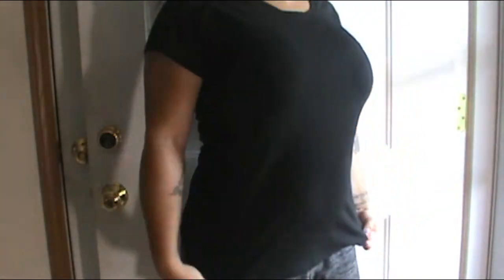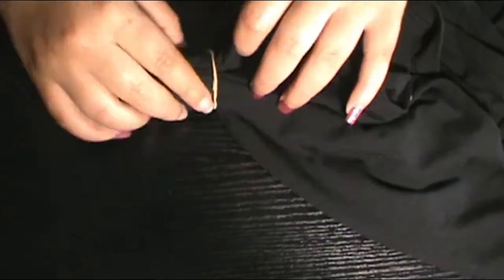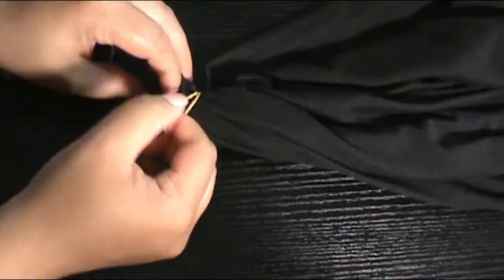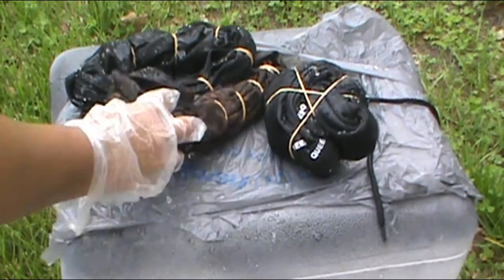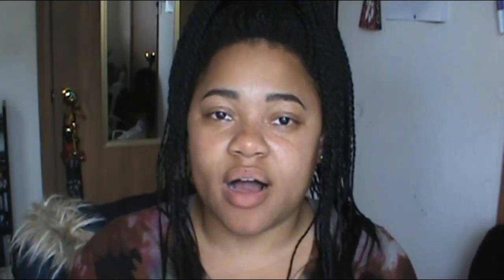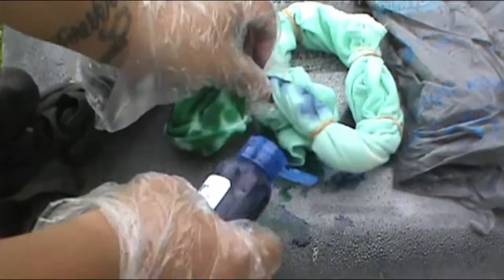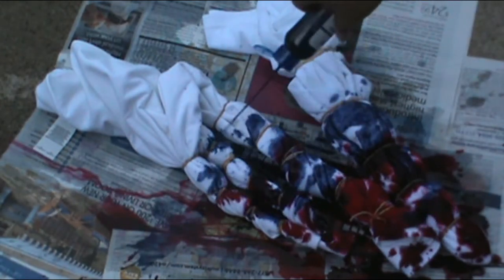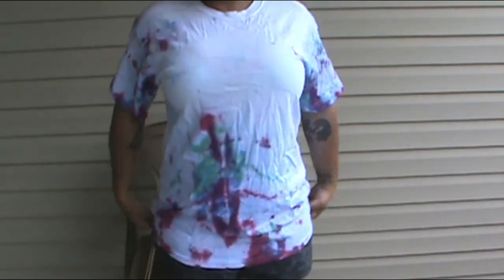Tie-Dying My Clothes With Bleach |What Did I Do | Simply Ne'qua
Hello everyone!! In today's video I decide to Tie Dye some clothing with bleach and try some awesome tie dye techniques and see if i can actually recreate them. It was a very interesting and fun video to make so I hope you enjoy ❤🥰

Song: SKANDR - Love Me Better